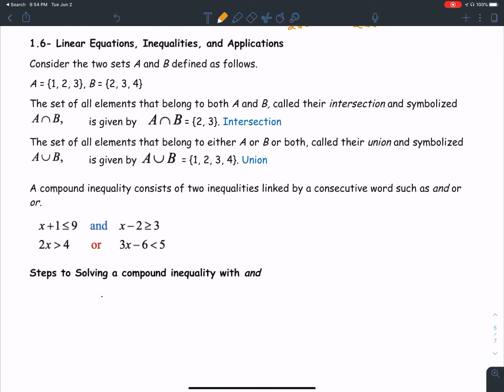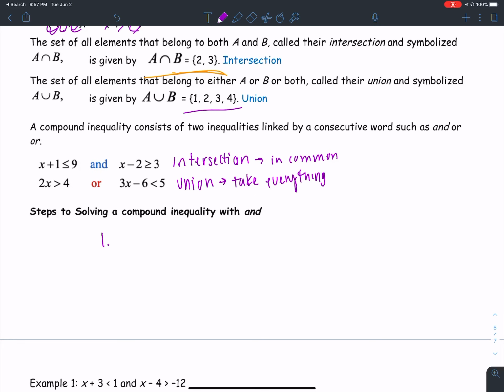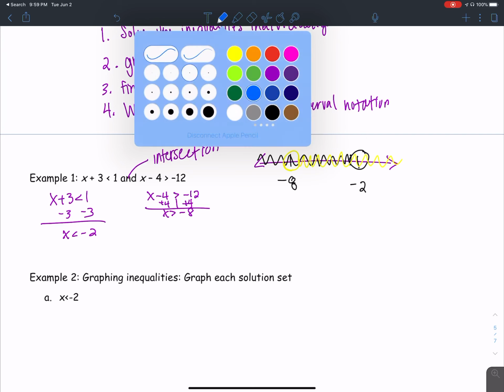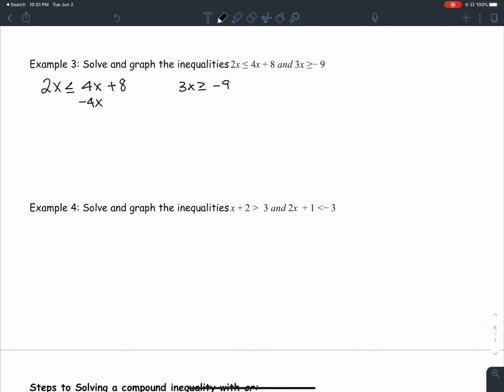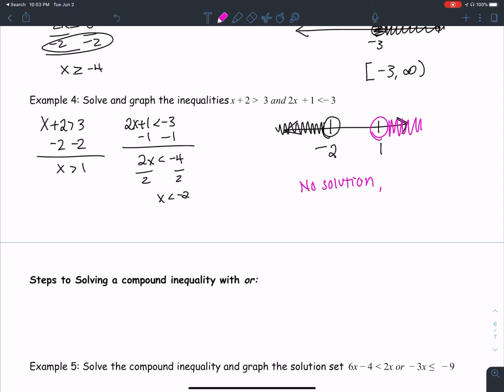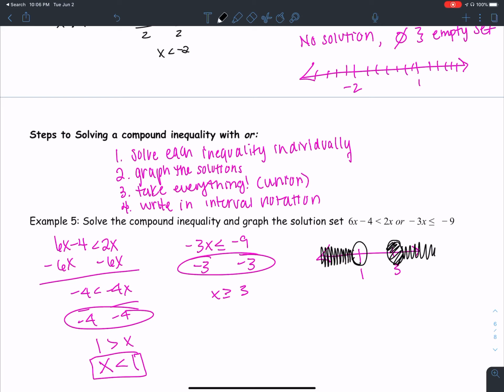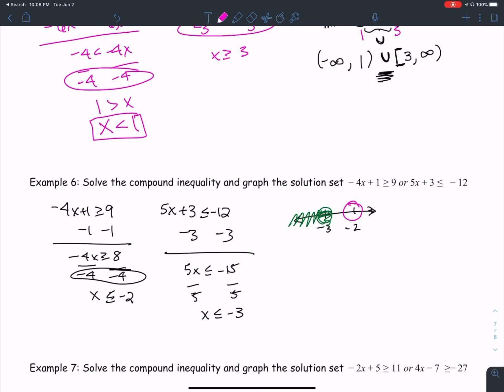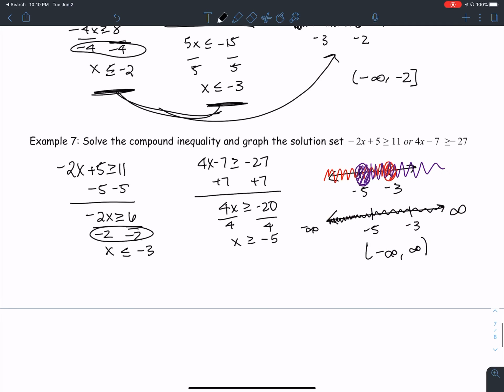1.6- Set Operations and Compound Inequalities